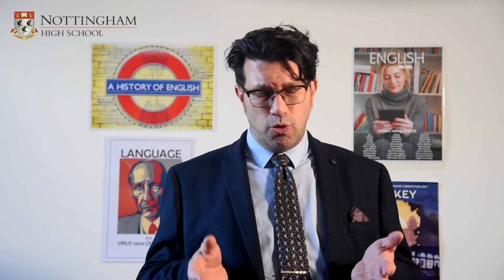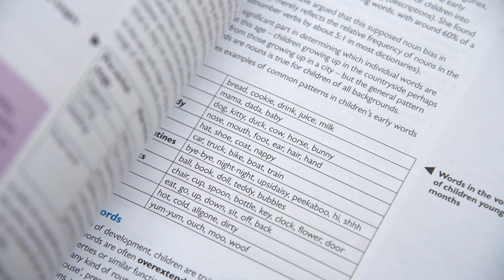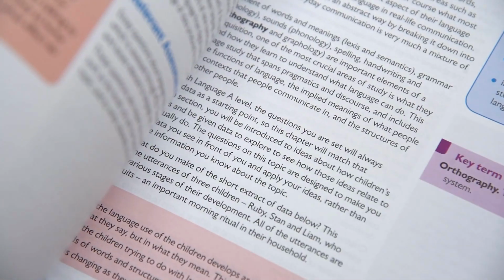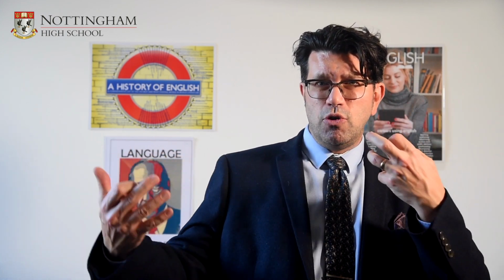Nottingham High School l A Levels Options l English Language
Discover more about our thriving Sixth Form community here at Nottingham High School with our virtual subject interviews.

Life at Nottingham High School Sixth Form is focused around a happy and vibrant community of academic Students who are keen to develop their love of learning in a thought-provoking and engaging environment.